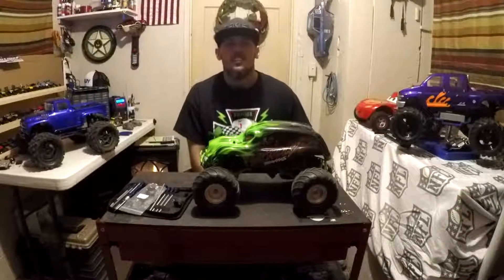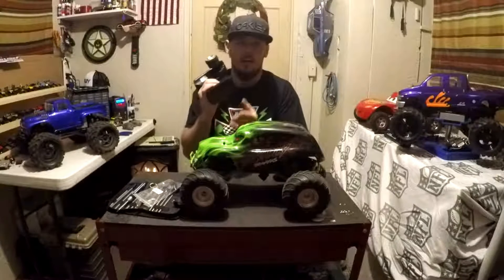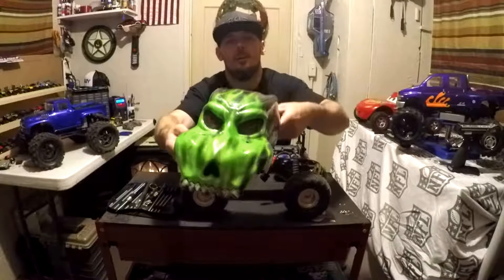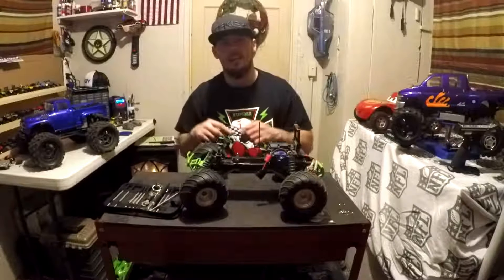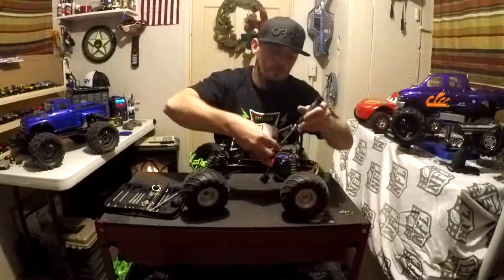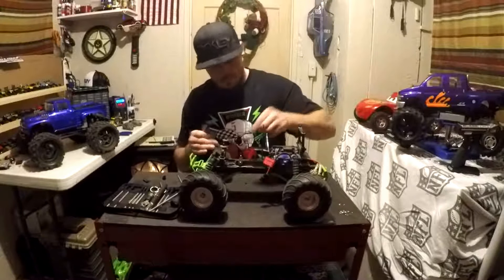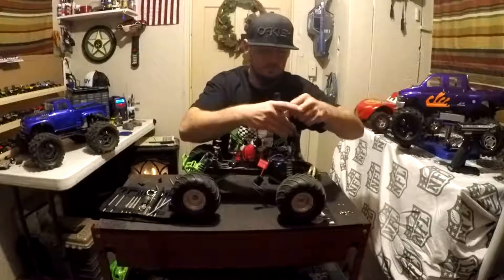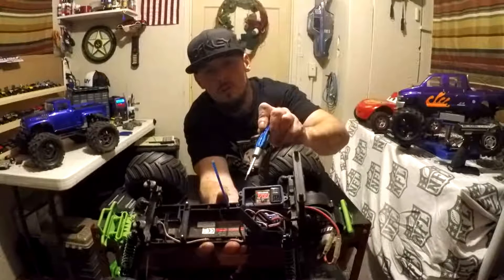How to Change out your stock Rx/Tx & replace with Flysky GT3C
Here I demonstrate how to remove your stock rx/tx and replace with aftermarket. I'm replacing stock with a Flysky transmitter

Flysky Gt3C